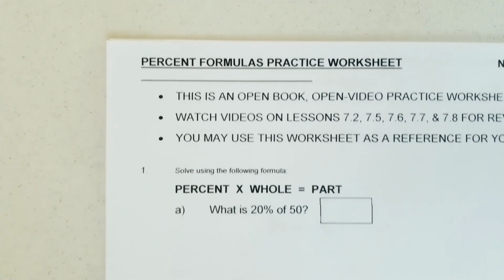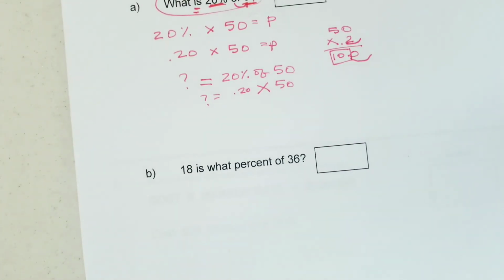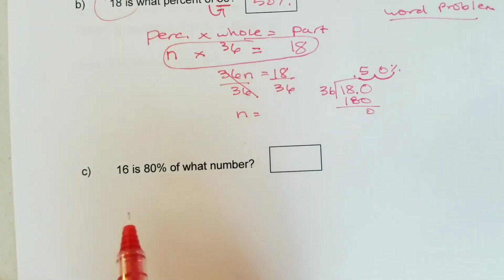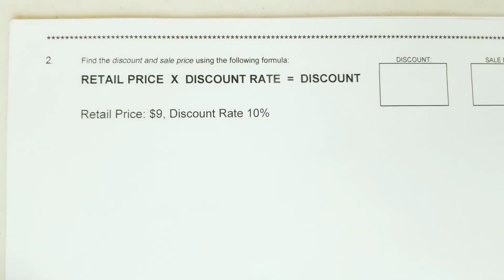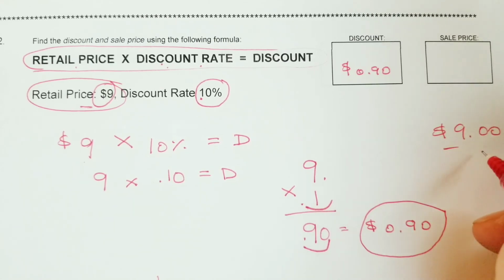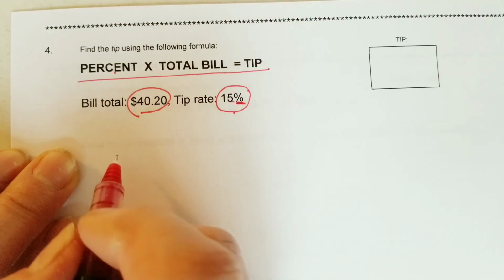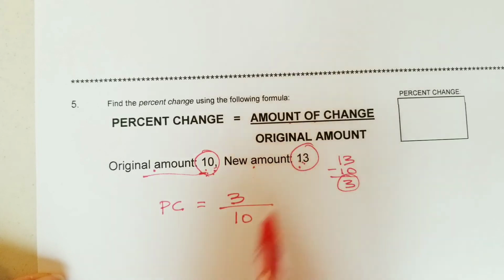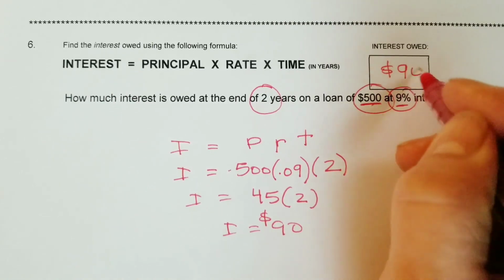FINAL REVIEW WORKSHEET #1